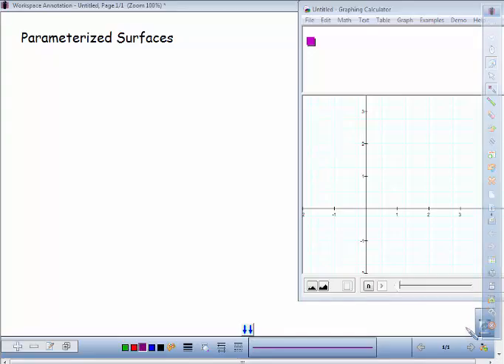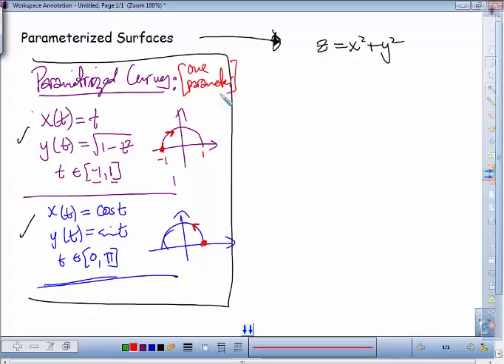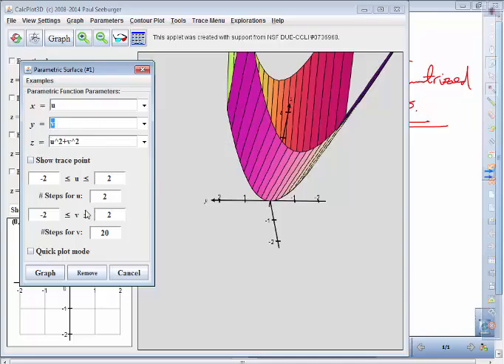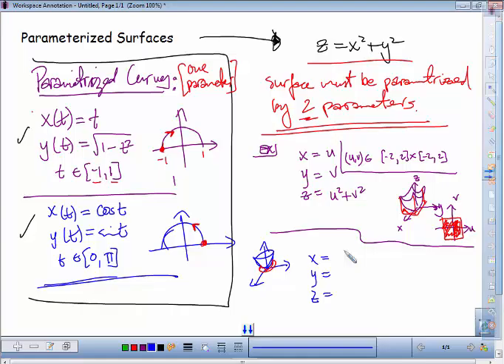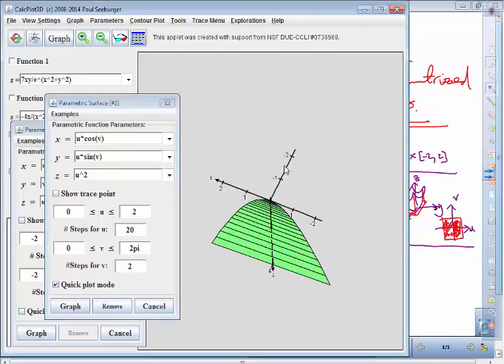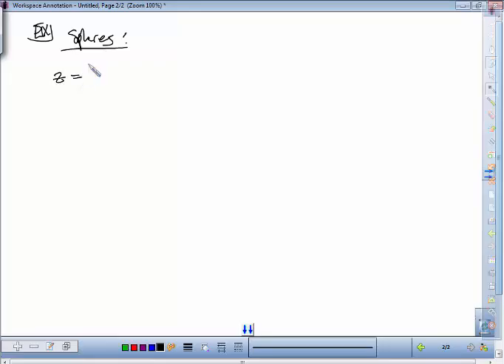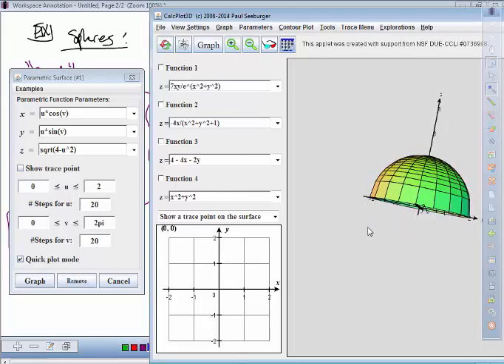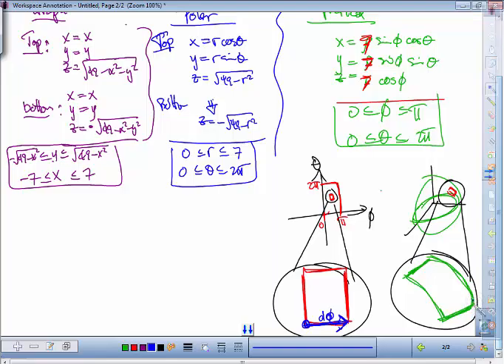Math253 Lecture, 5/9/2016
Cañada College
Prof. Ray Lapuz
Parameterizing Surfaces